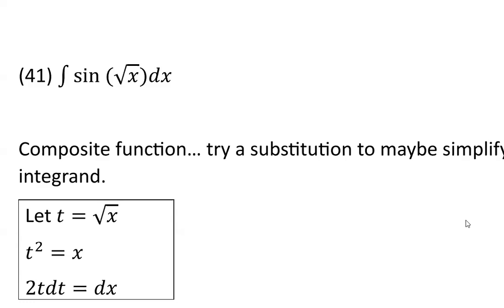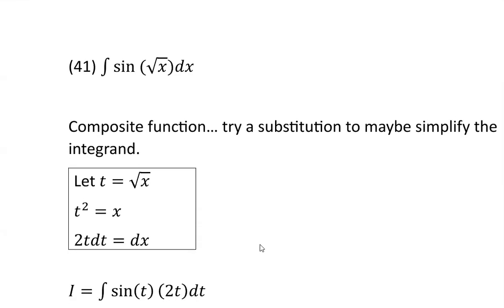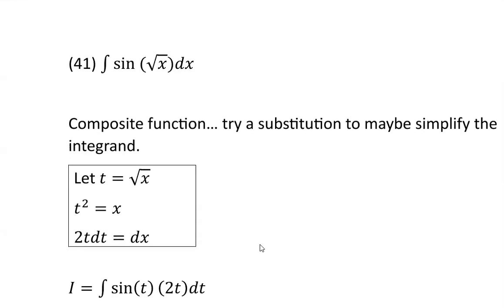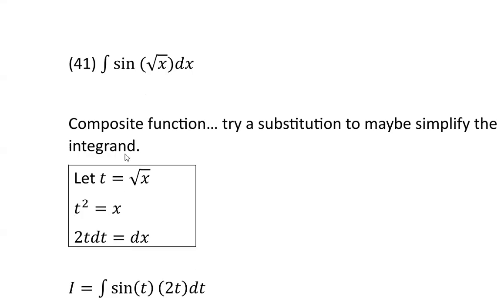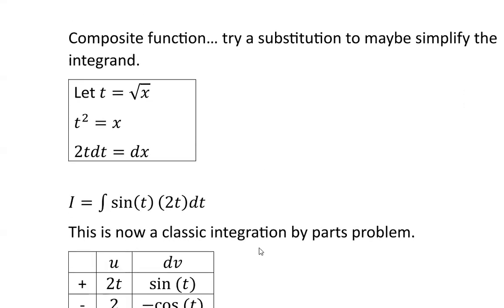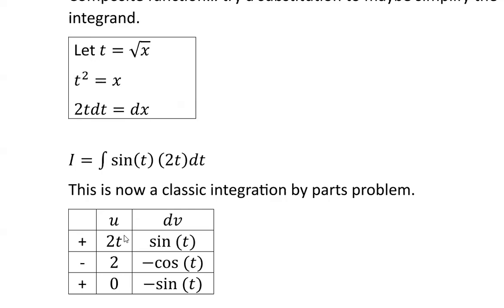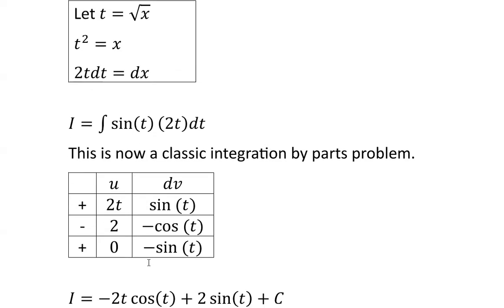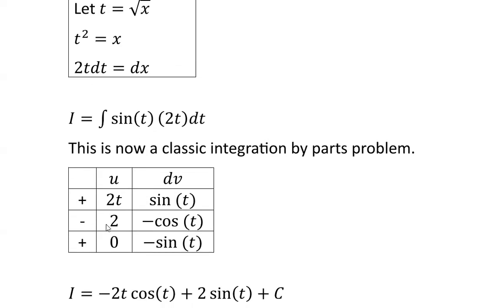Princeton Integral #41 - sin(sqrt(x))